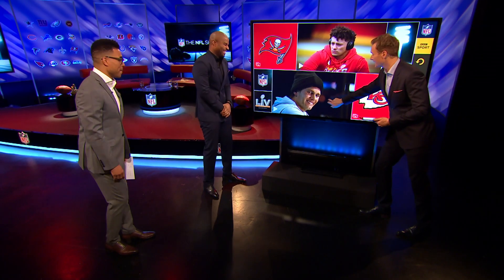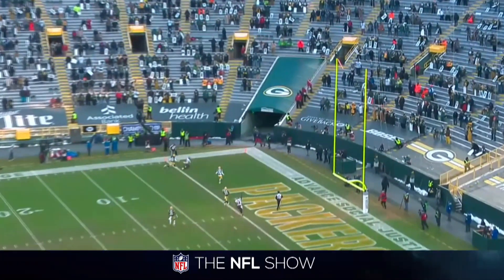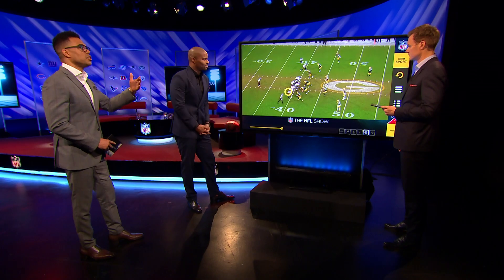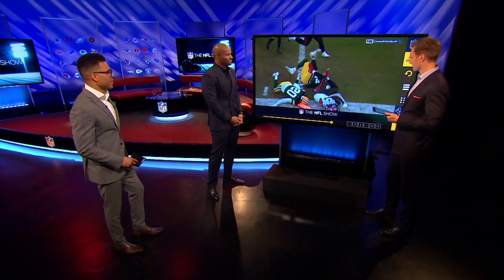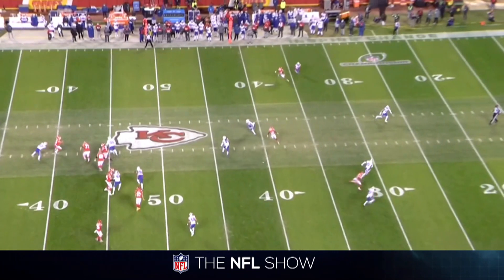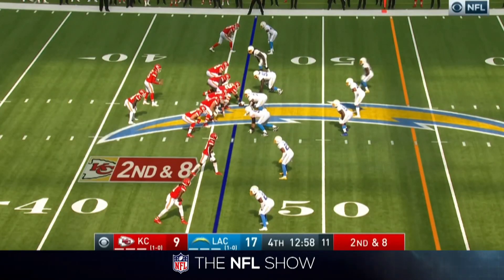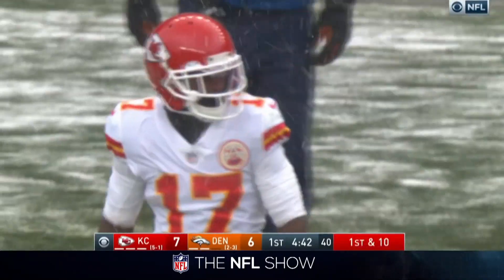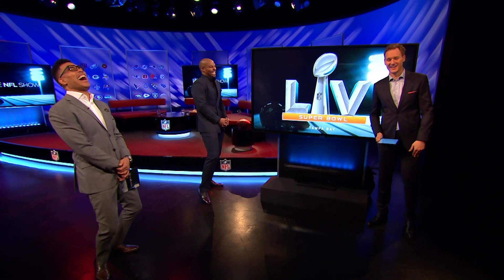The Mahomes & Brady Effect | The NFL Show 2020 | NFL UK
Former NFL players Osi Umenyiora and Jason Bell take to the touchscreen ahead of Super Bowl LV, with the Kansas City Chiefs having to travel to Tampa, where the Buccaneers become the first team to play in their home stadium in Super Bowl history. The two NFL UK pundits break down the different styles of the two, star quarterbacks, giving fans a taste of what to expect when they meet this weekend.

Watch The NFL Show every Saturday after Match of the Day on BBC One or catch-up on the BBC iPlayer